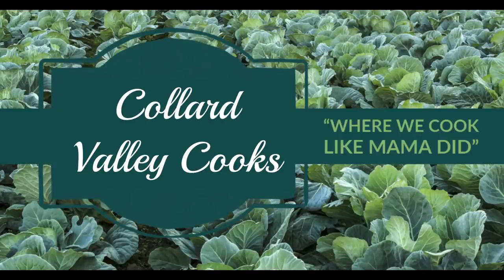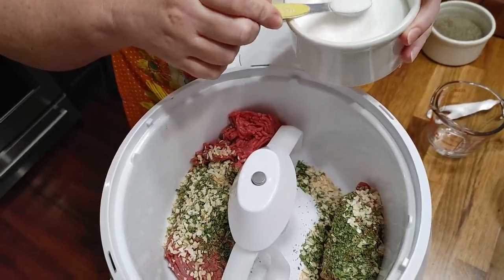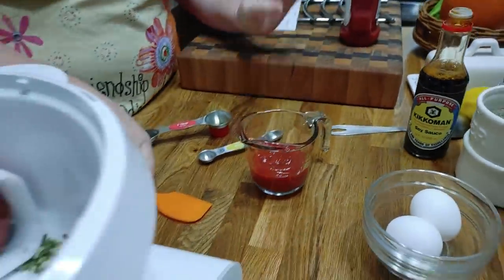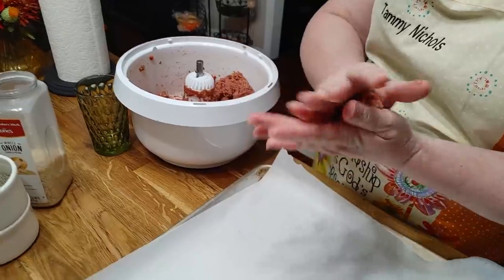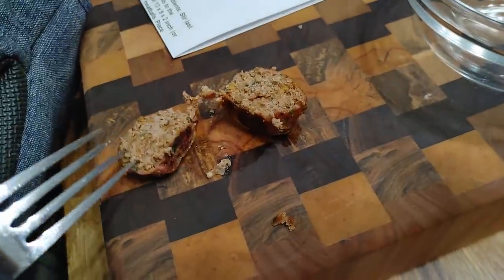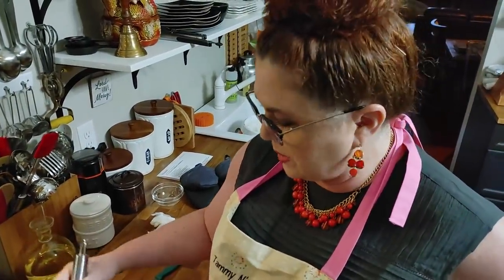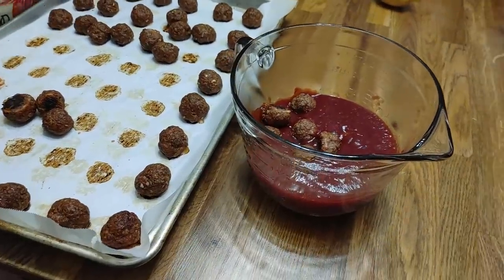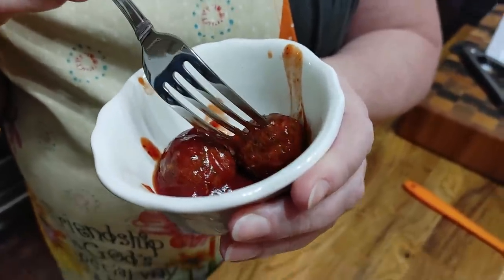Mama's Cocktail Meatballs - Southern Appetizer Recipes